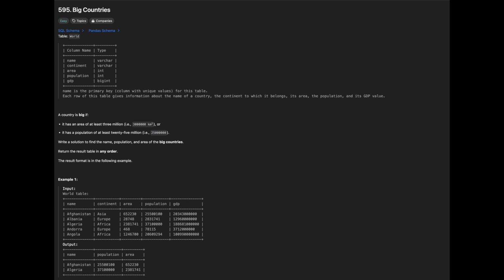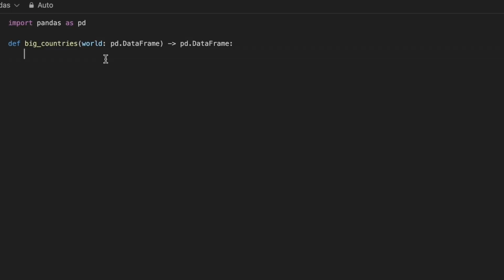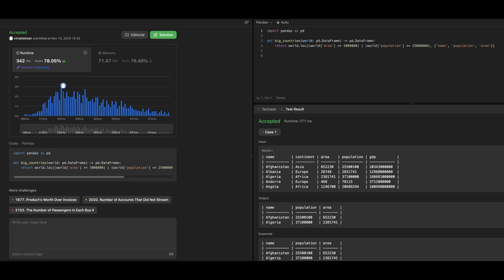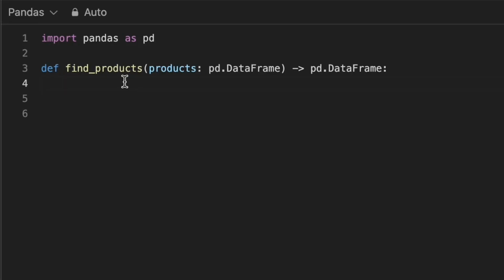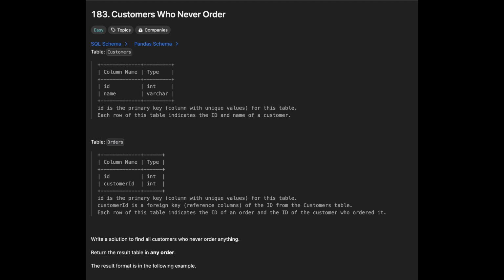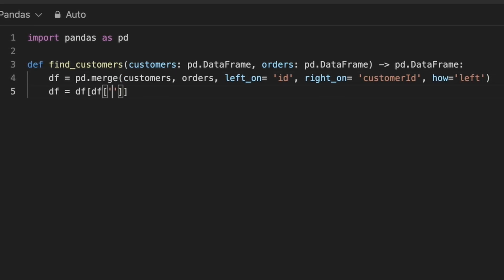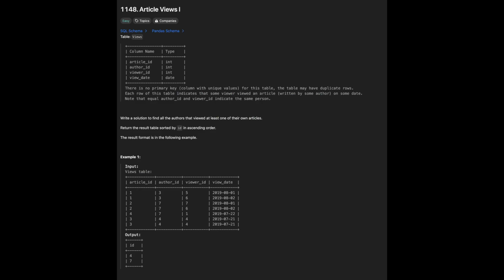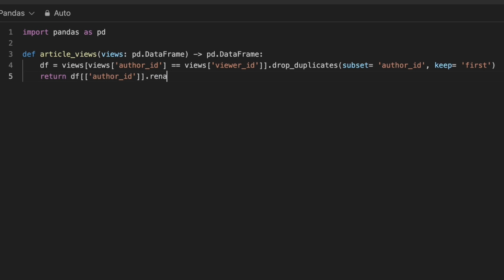LeetCode | Day 1 | Data filtering using Pandas | Python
This includes:

* 595: Big Countries
* 1757: Recyclable and Low Fat Products
* 183: Customers Who Never Order
* 1148: Article Views I